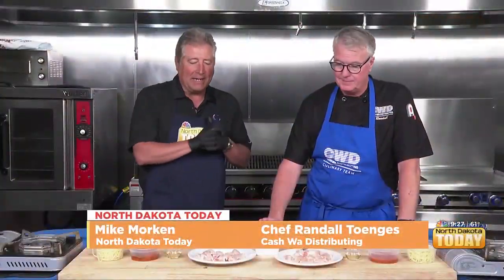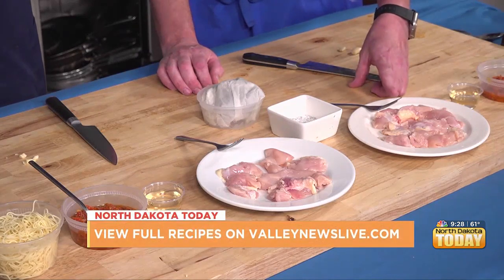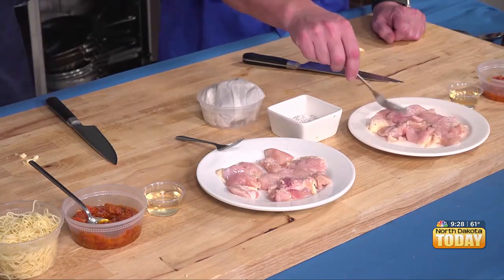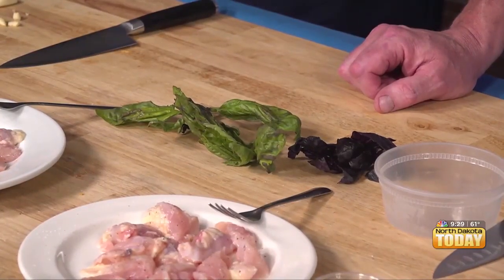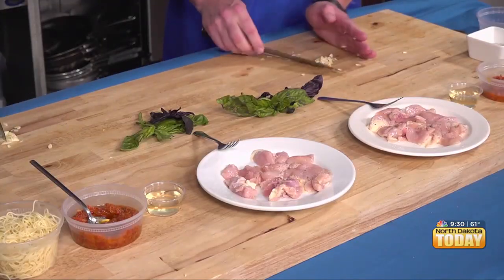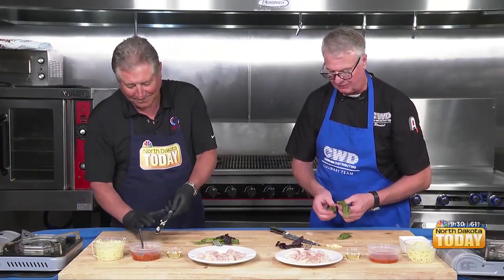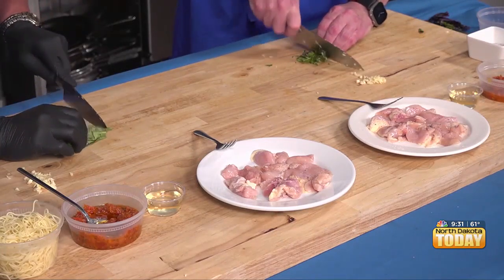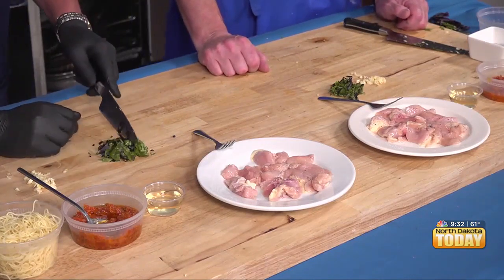NDT Cooking With Cash Wa Chicken Margherita Pasta with fresh tomatoes Part 1 September 27